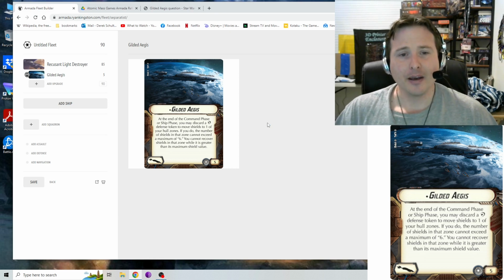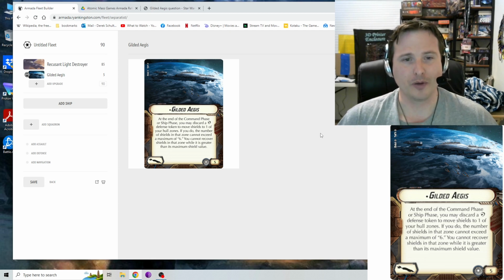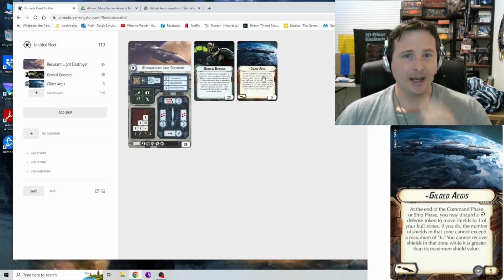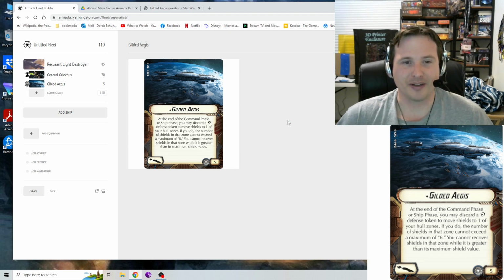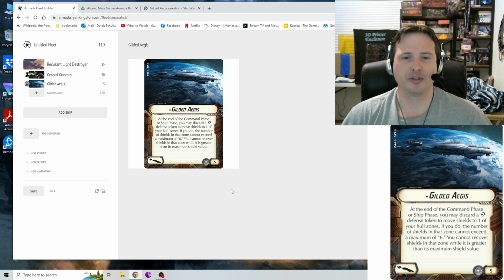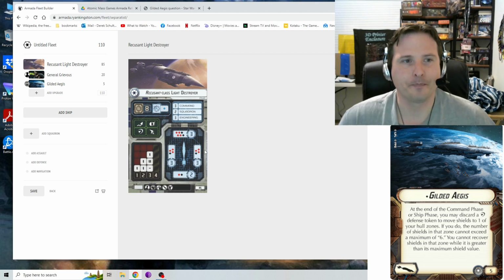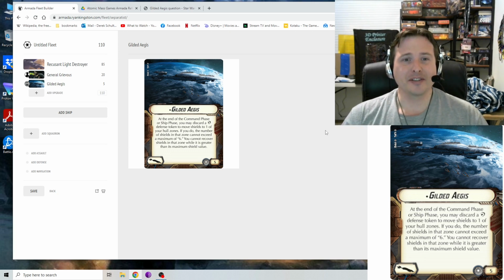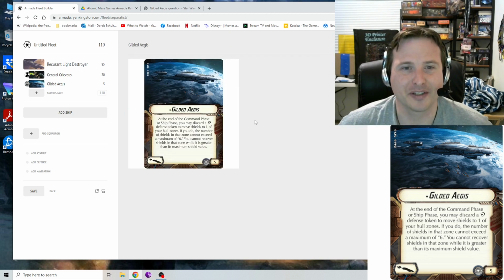(SWAE) How-to use Title "Gilded Aegis"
How-to use Title "Gilded Aegis" in Star Wars Armada.

This video is not officially supported by AMG.
These views are current at the time the video was created, AMG can (and likely will) make changes or clarifications that will either coincide or invalidate what is said.

I am currently contracted by Atomic Mass Games as a forums moderator.

Here is a link to a document with all rules updates from the rules forum.

Here is the version 1.5.0.2 Release of the KARM.